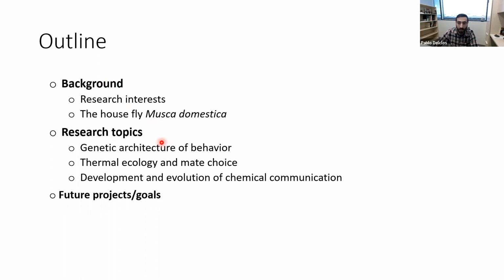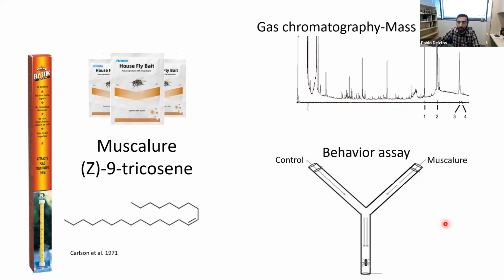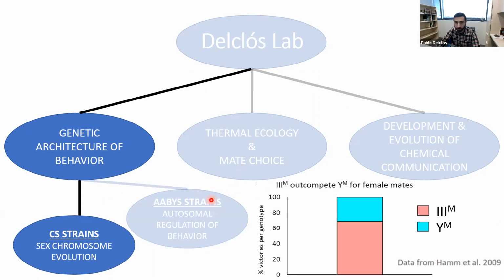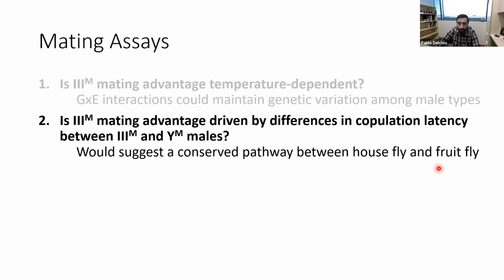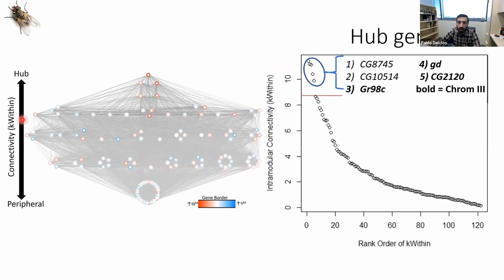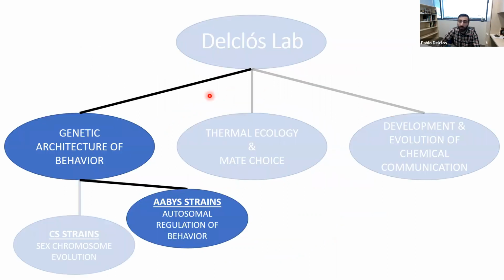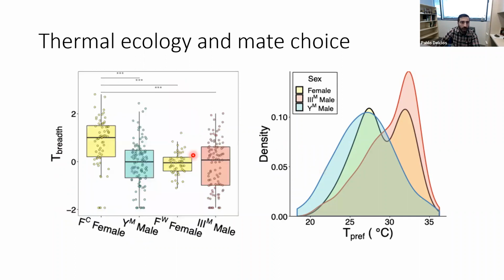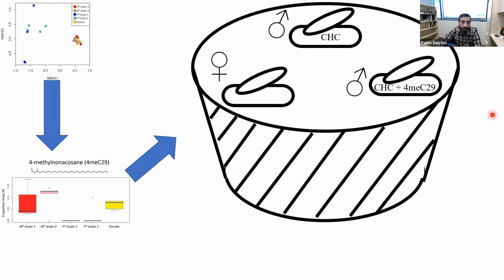Pablo Delclos: A conserved trans regulatory loop controls male mating behavior in flies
"A conserved trans regulatory loop involving an odorant binding protein controls male mating behavior in flies"

Seminar by Dr. Pablo Delclos (University of Houston) at the Evolution Seminar Series - Fall 2021 on October 21.